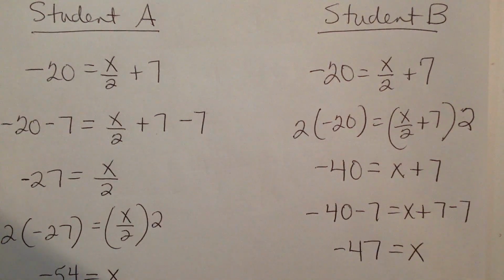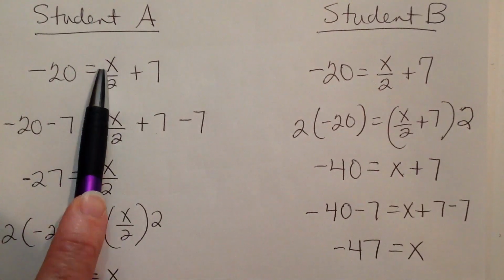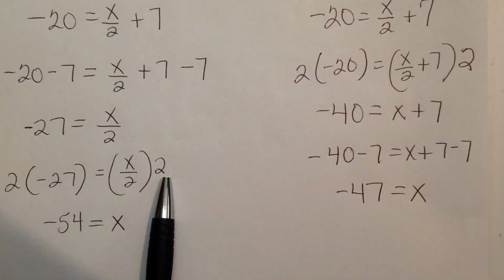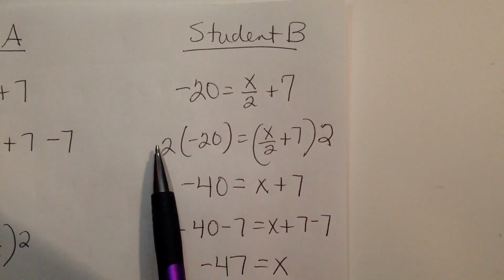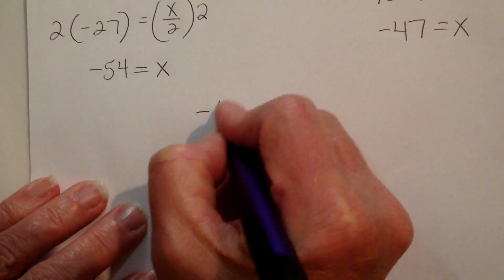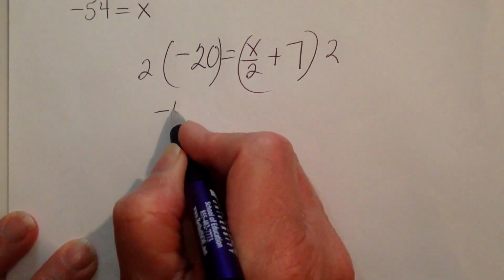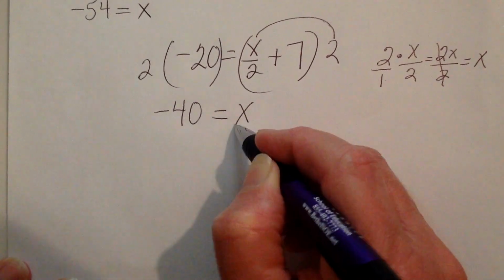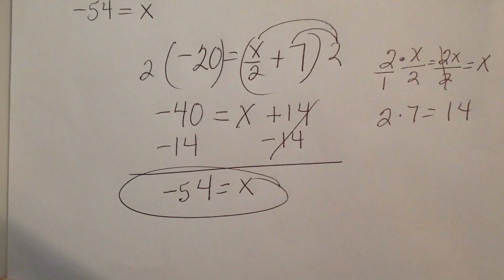2 3 Part 2